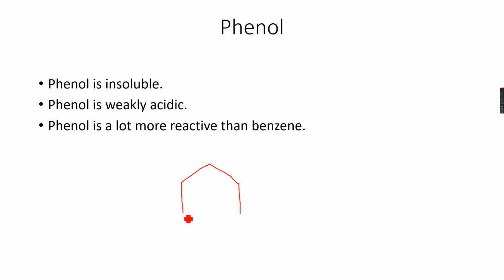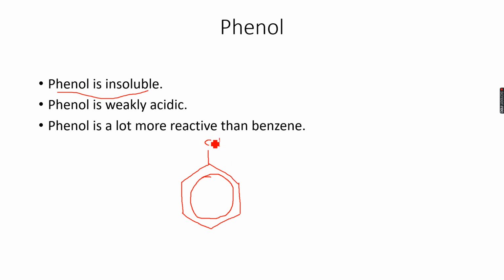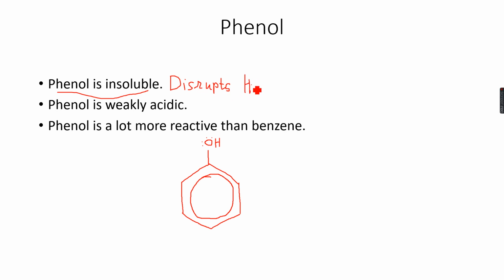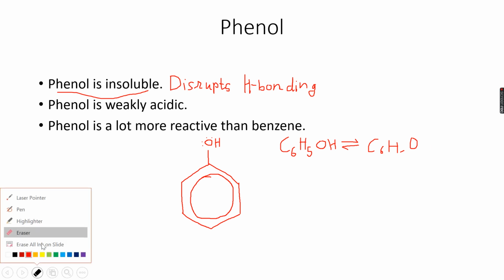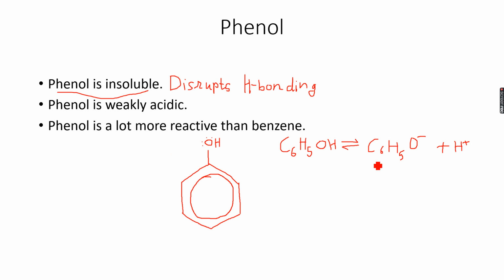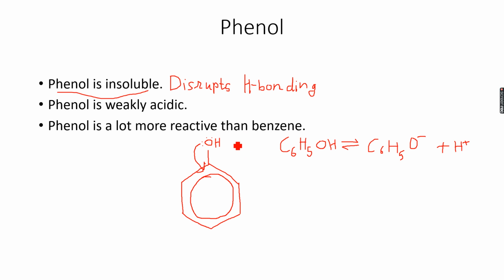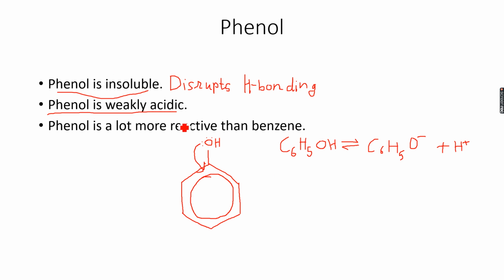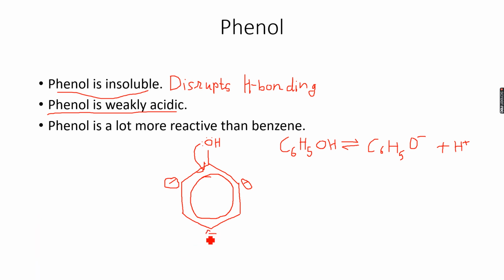A-Level Chemistry: Benzene and its compounds Part 19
The complete A-Level Benzene and its compounds curriculum. You can find past papers at gceguide.org